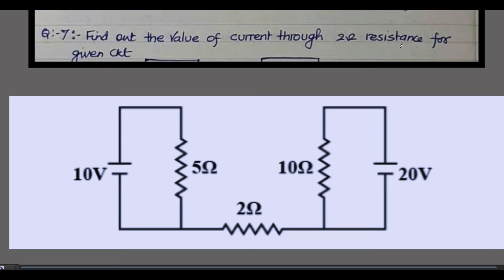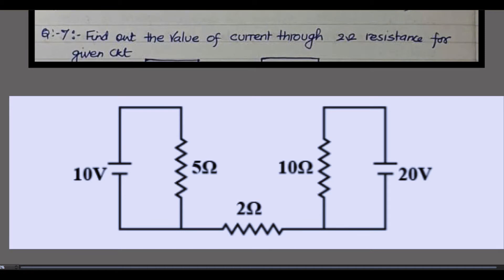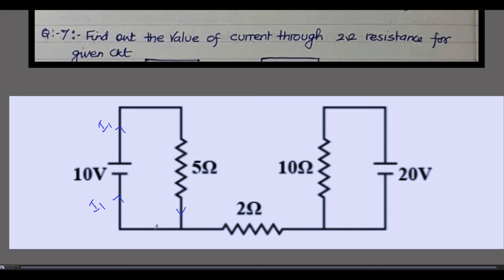Find out the value of current through 2 ohm resistant for given circuit CBSE 12 Current electricity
Find out the value of current through 2 ohm resistant for given circuit
Class 12